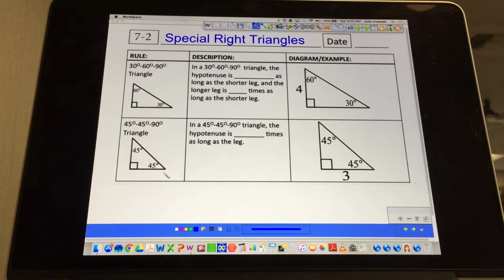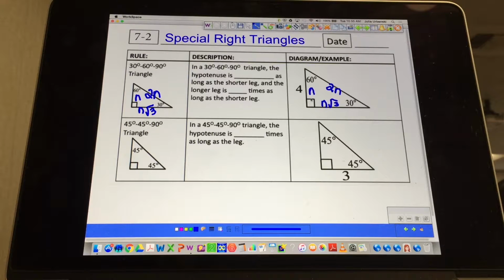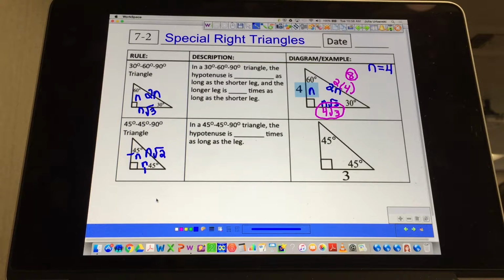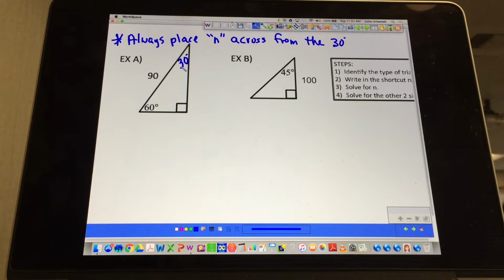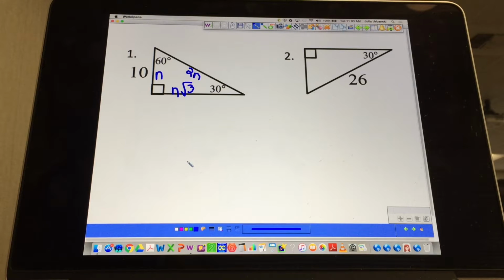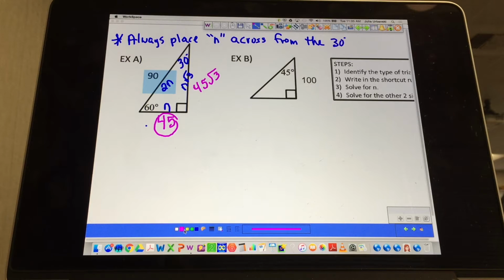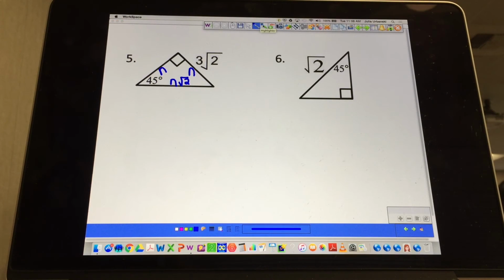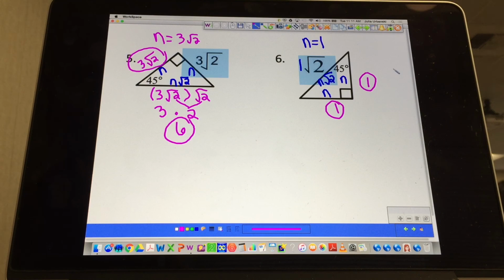M2 7-2 Notes